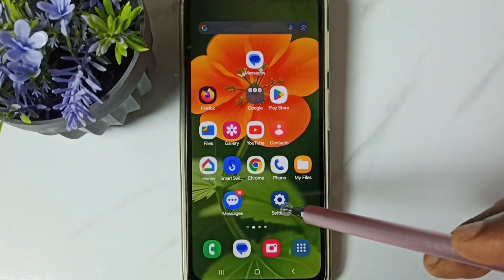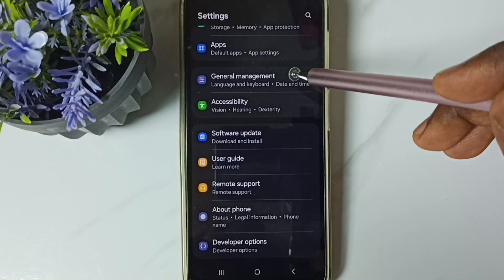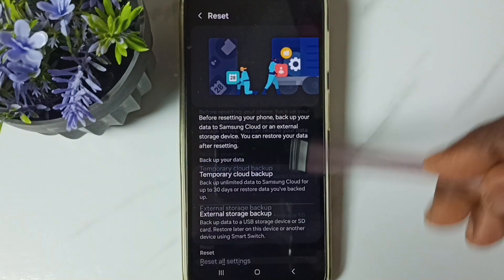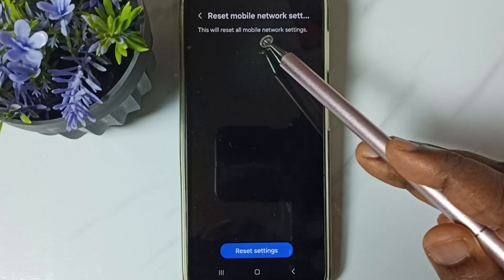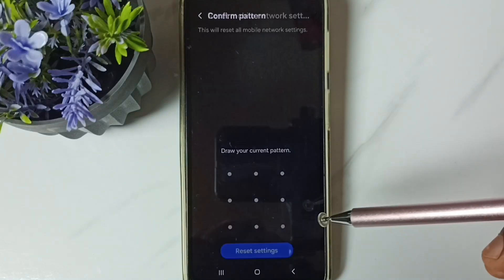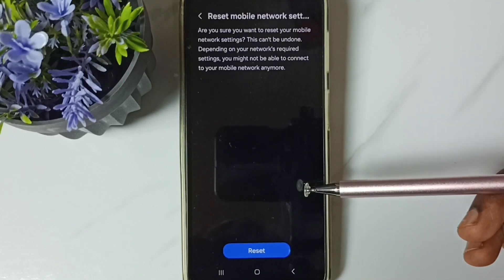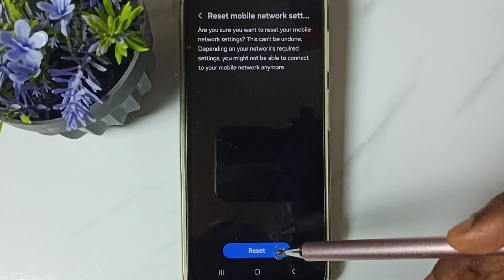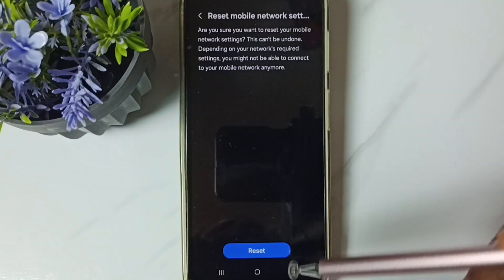Samsung Galaxy A54 5G | Fix all Network Problems | No Service | Slow internet | 100% Solved